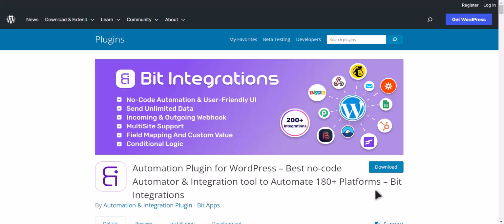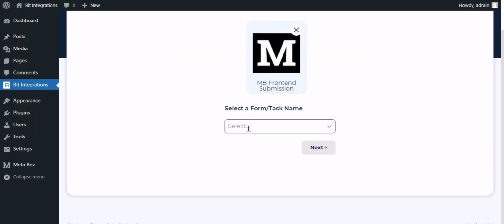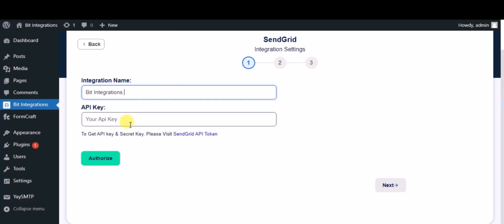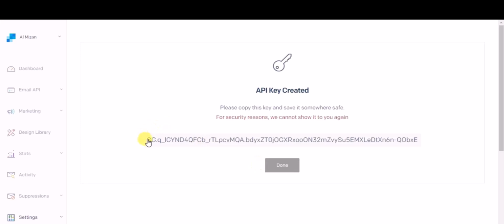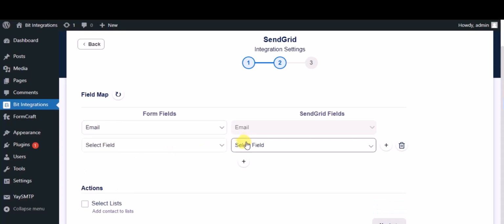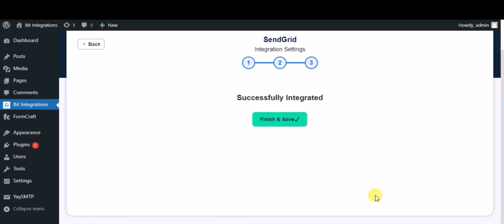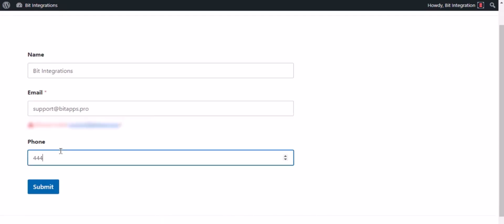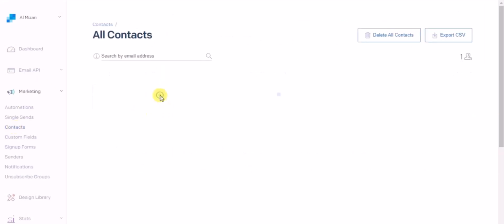Integrating MB Frontend Submission with SendGrid |Step-by-Step Tutorial | Bit Integrations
🔗 Unlock the power of seamless email delivery! In this comprehensive tutorial, we reveal the secret behind integrating MB Frontend Submission with SendGrid, the industry-leading cloud-based email delivery platform. Witness the magic unfold as we guide you step by step through the integration process using the robust Bit Integrations WordPress plugin.

🚀 In this video, we provide a detailed walkthrough of integrating MB Frontend Submission with SendGrid, all powered by the Bit Integrations WordPress plugin. Experience the transformation of your email communications, optimizing your email delivery strategy and enhancing engagement.

Key Highlights:
✅ In-depth tutorial on seamlessly integrating MB Frontend Submission with SendGrid using the Bit Integrations WordPress plugin.
✅ Witness the effortless data flow between MB Frontend Submission and SendGrid facilitated by the Bit Integrations solution.

🔔 Elevate your email delivery strategy with the seamless MB Frontend Submission and SendGrid integration, powered by Bit Integrations. Streamline your communication and enhance engagement effortlessly! 🌟